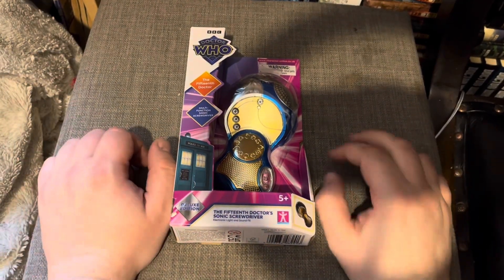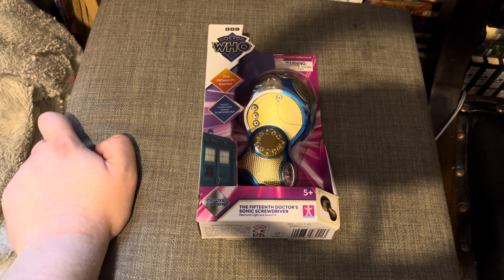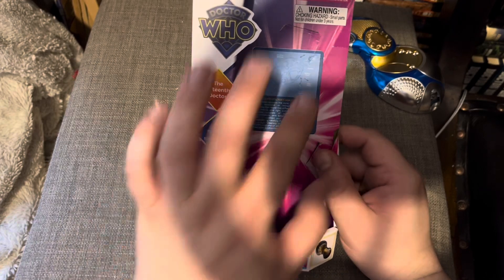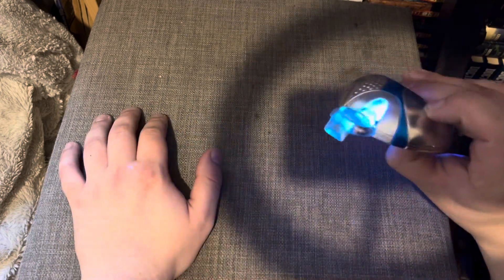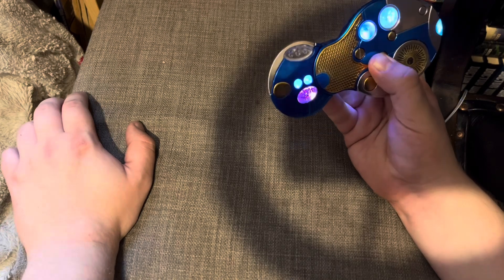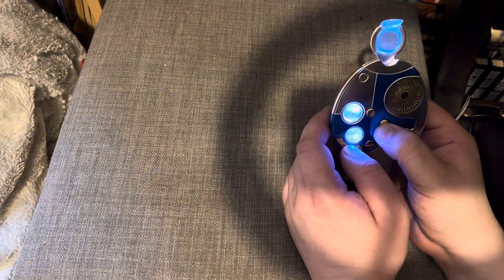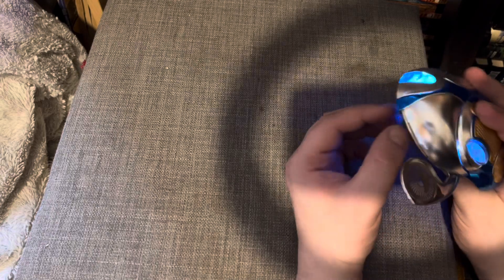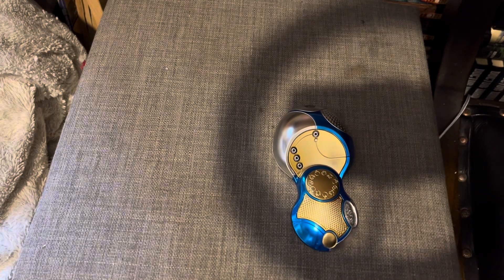Doctor Who Unboxing and closer look at 15th doctor’s sonic